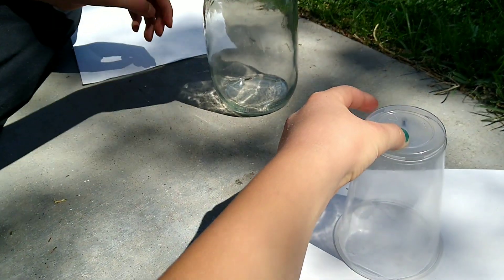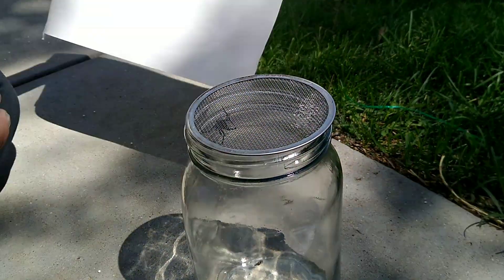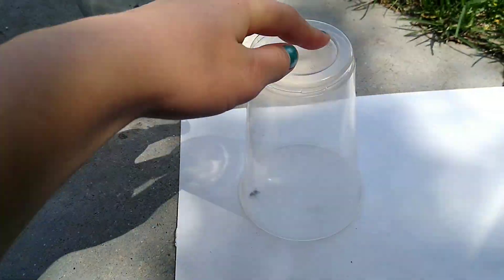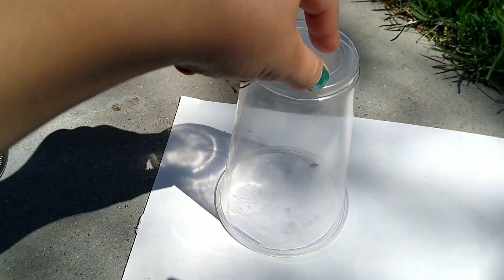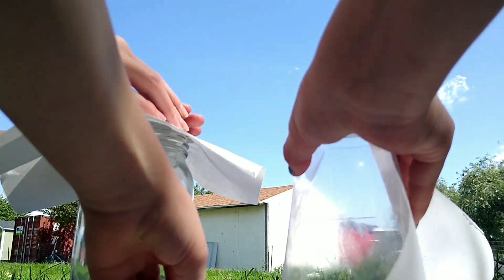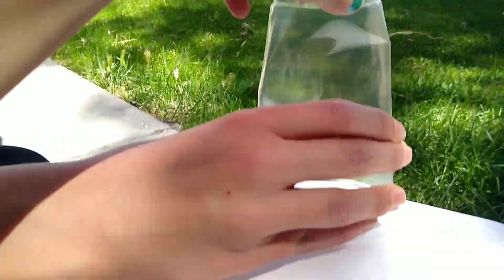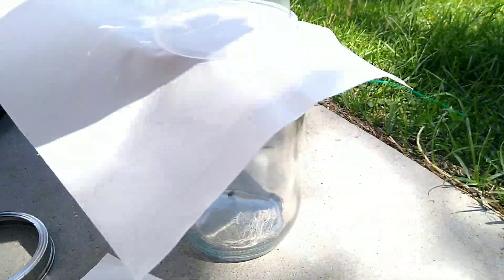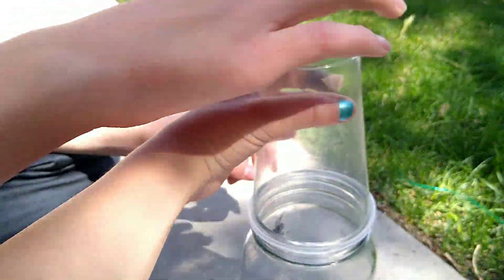We fed our black widow a fly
Musician: Xuxiao